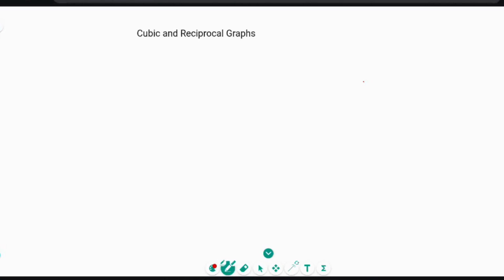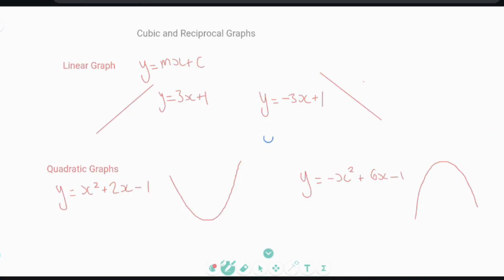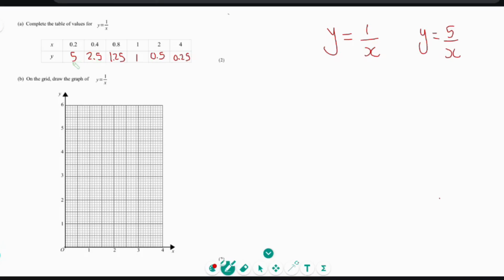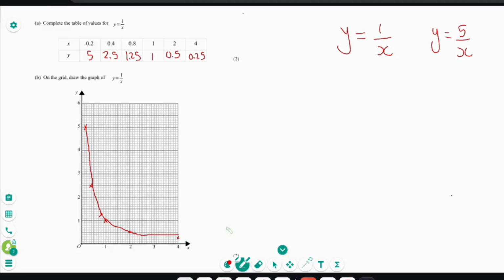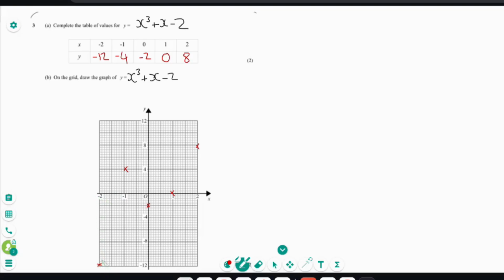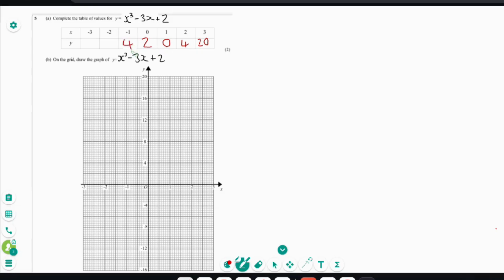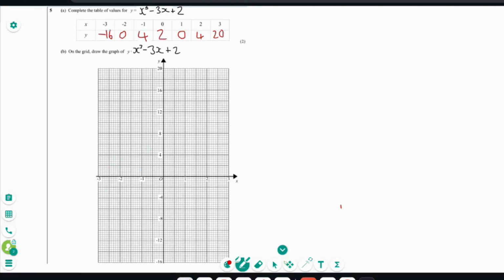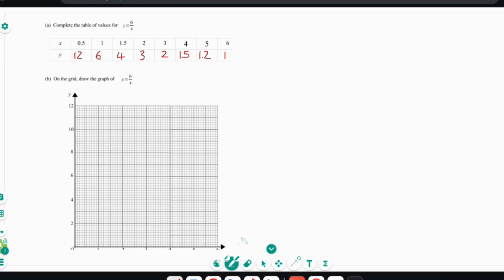Cubic and Reciprocal Graphs